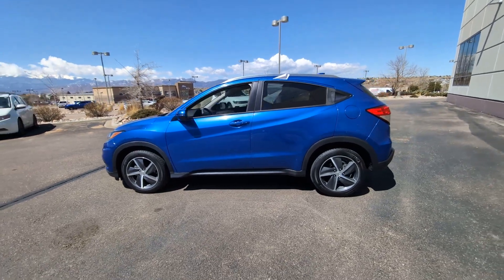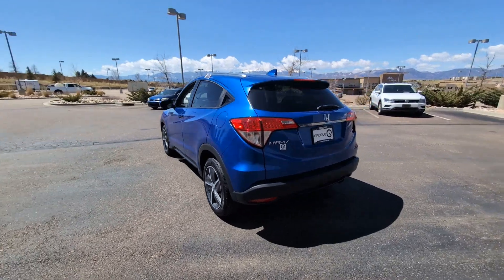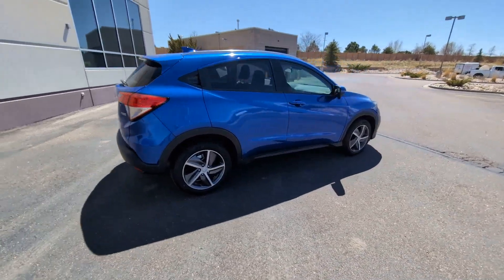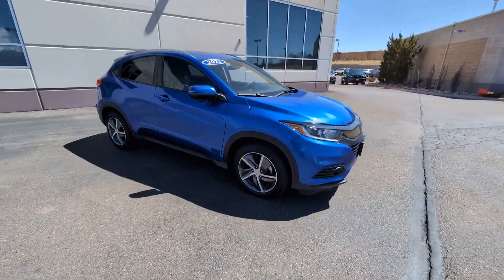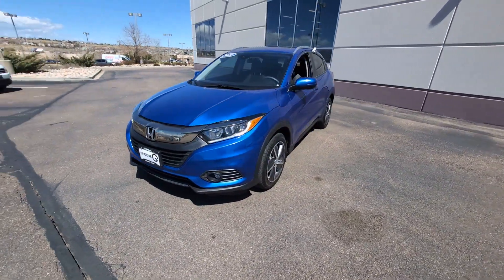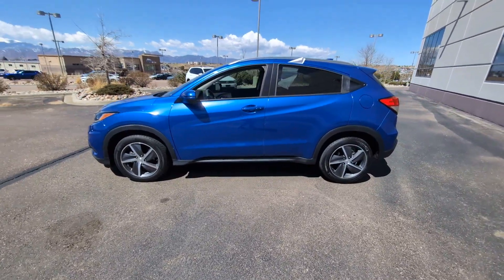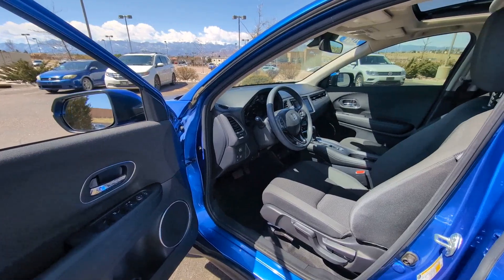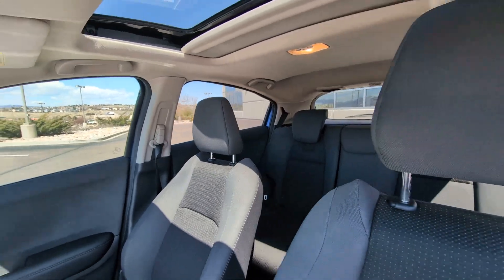2021 Honda HR-V EX CO Southern Colorado, Colorado Springs, El Paso County, Colorado, PowersAuto...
Pre-Owned 2021 Honda HR-V EX available at Corwin Honda located in 4955 New Car Drive, Colorado Springs, CO, 80923. Servicing the Southern Colorado, Colorado Springs, El Paso County, Colorado, PowersAutoPark area.
Please mention the stock DH175942A when you contact the dealership for this vehicle.

Hop into the  2021  Honda HR-V.  Check out this HR-V. It's the small SUV that packs clever cargo solutions, agile handling, advanced safety technology, and impressive fuel efficiency all wrapped up in fresh, bold style. The following are some of this vehicles highlighted options: Apple Carplay®/Android Auto®, Pre-Collision System, Moonroof, Keyless Entry, Fog Lamps, Heated Mirrors, Satellite Radio, Back-Up Camera, Aluminum Wheels, Heated Front Seat(s). This Honda HR-V is the perfect blend of comfort, convenience, and cleverness. Come in for a test drive experience and take a closer look.